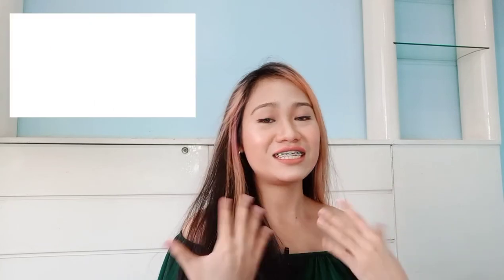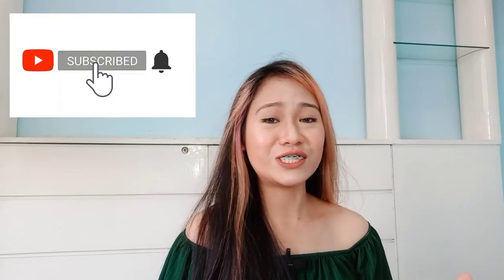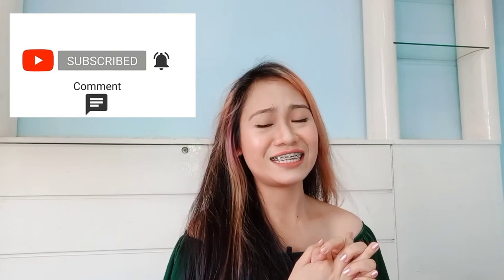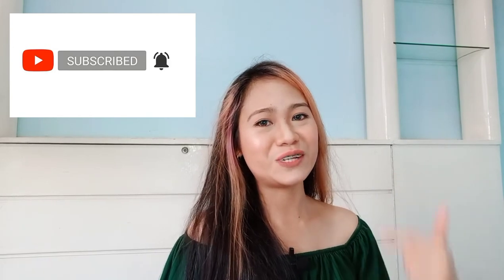RoxyRecreates Ep. 2 : Recreating KATHRYN BERNARDO's POISON IVY Outfit | Roxyroxxx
For better quality, please watch in HD. Sorry for my low voice and also for the unnecessary noises. Please do maximize or minimize volume if needed. 💚

STAY GLAMOROXXX everyone! ✨